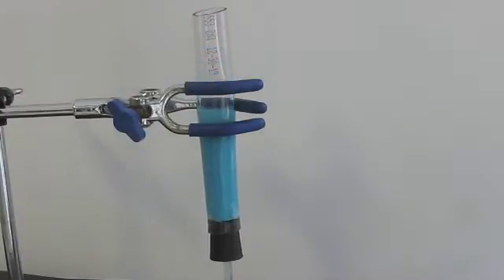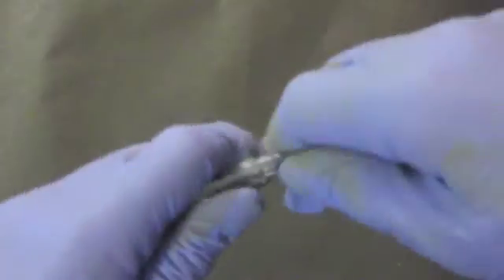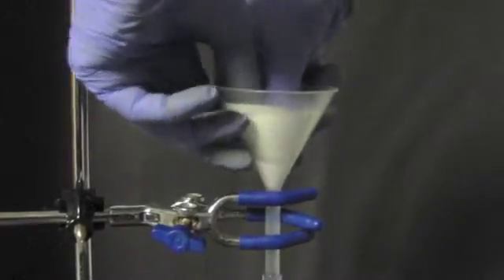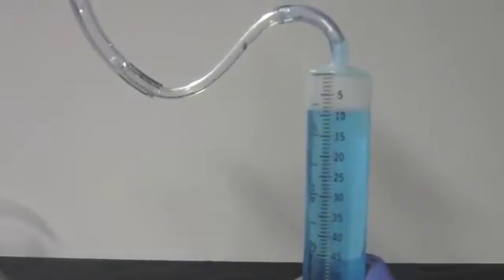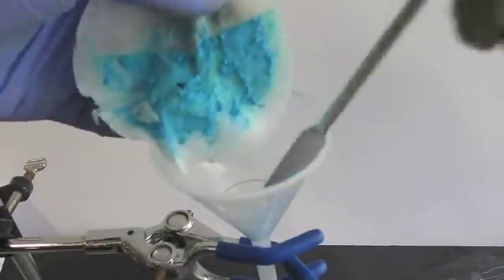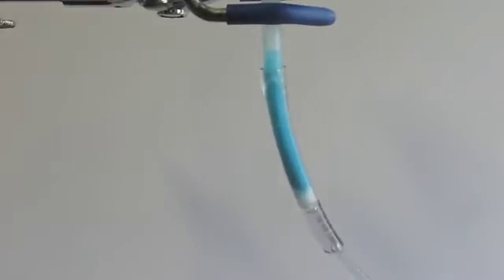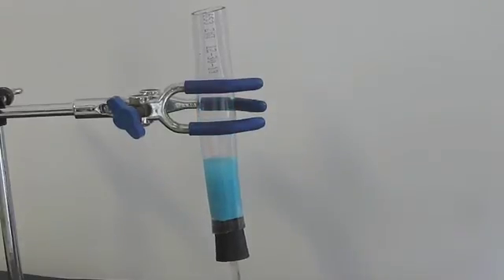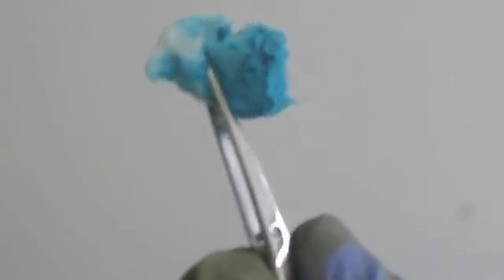DIY Vacuum FIltration (for under $10!)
In this video I show you how to perform a vacuum filtration with parts costing less than $10.